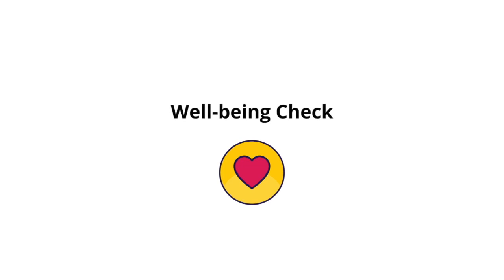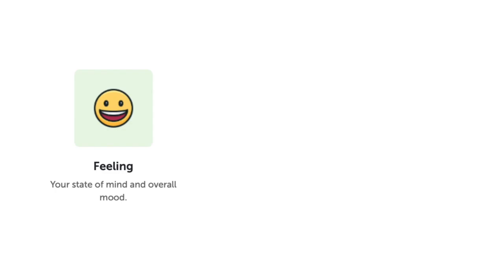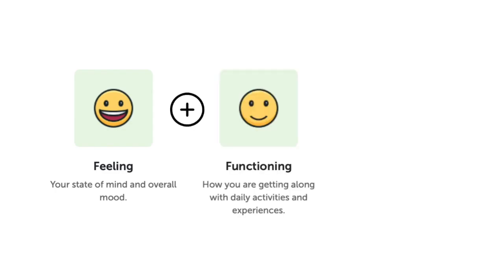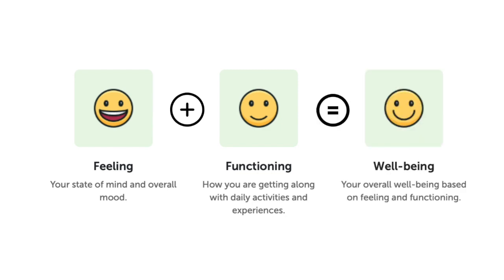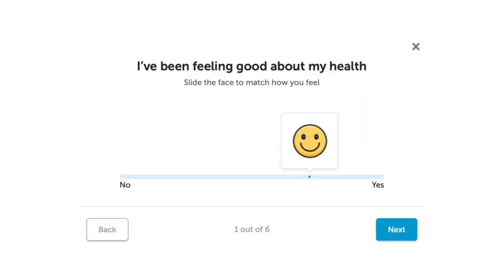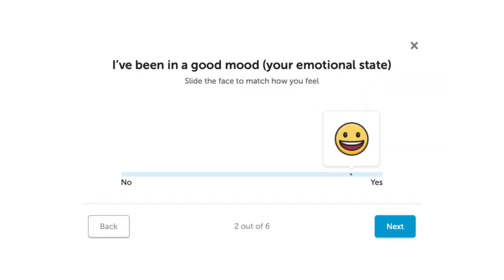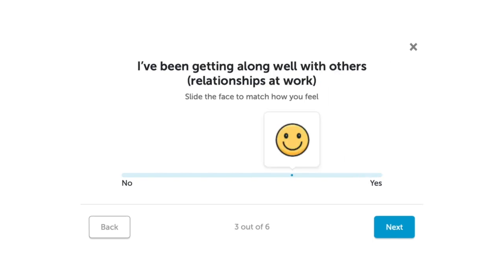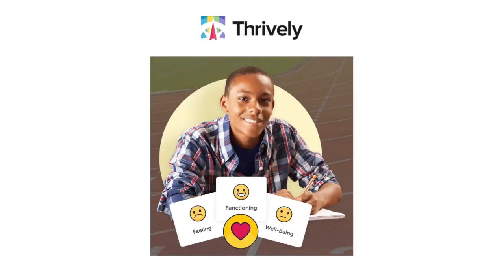Well being for Staff